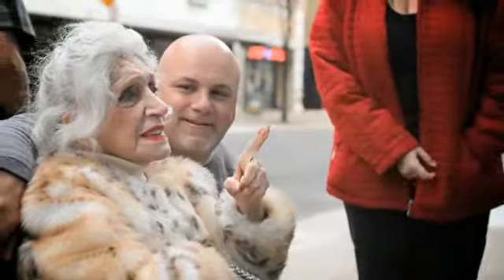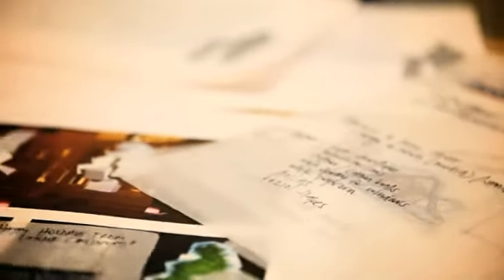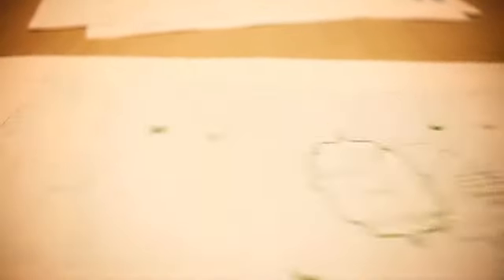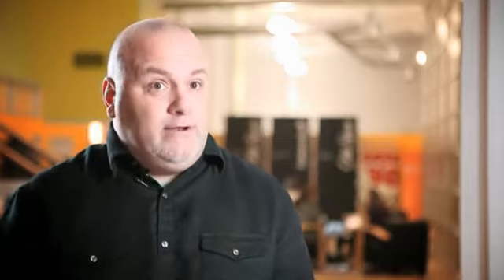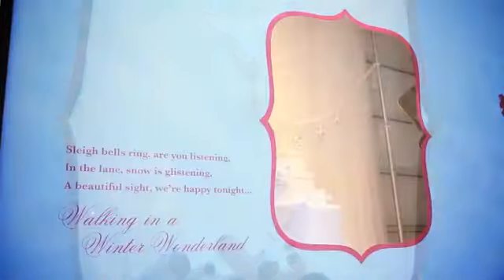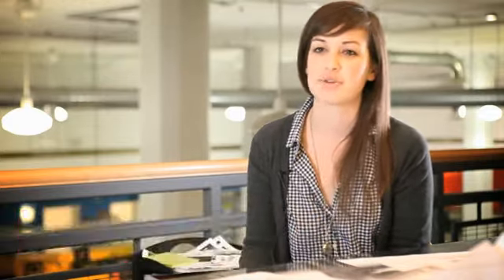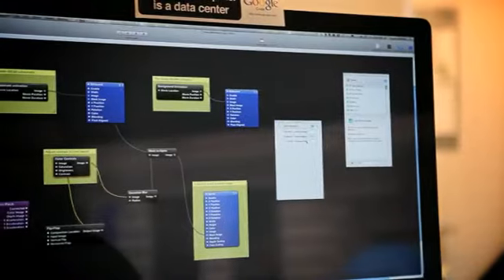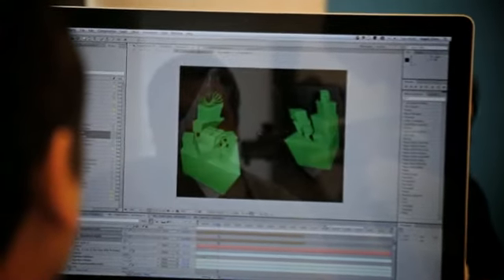Behind the scenes of our 2011 holiday window display (Cincinnati office)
For the 2011 holiday window display, our media design team collaborated once again with our brilliant branded environments group to pull off an amazing gift for the city of Cincinnati. This is a behind the scenes look at what it took to pull it off. Enjoy.